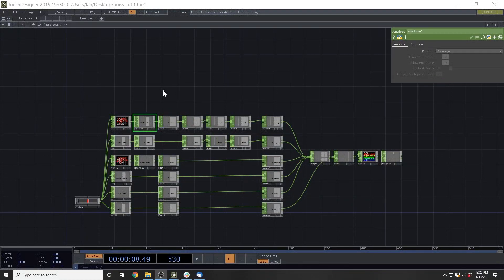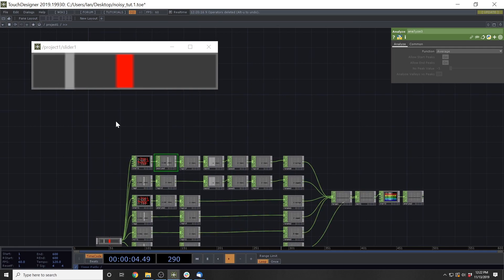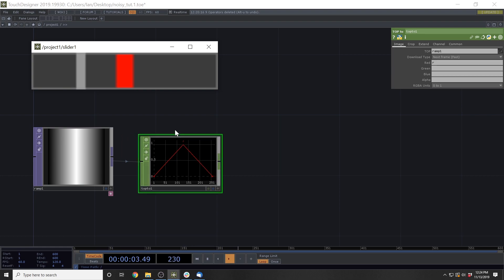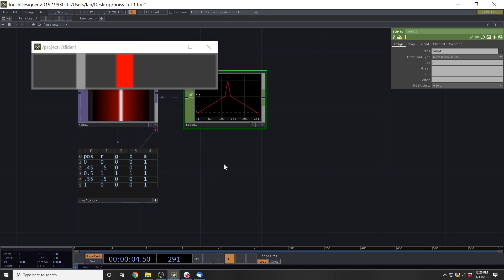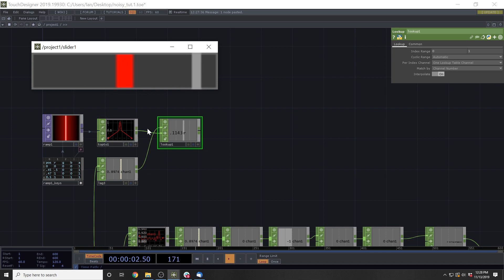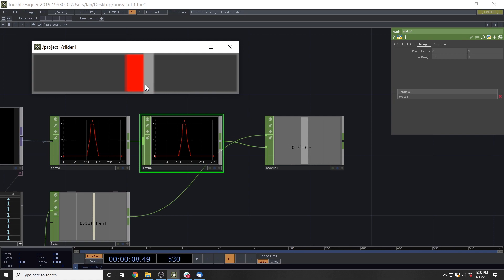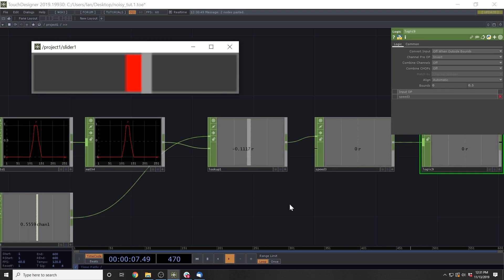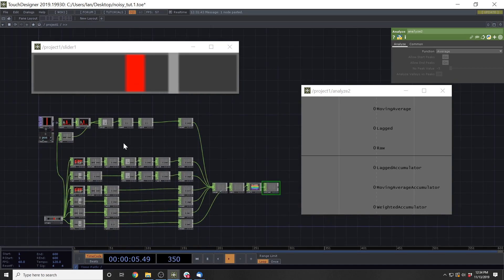TouchDesigner Tutorial - Denoising Sensor Data - Part 3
In this video we will look at various methods to smooth out sensor data. In the past, I have run into problems with noisy data coming from Arduinos and distance sensors and here are some solutions I have come up with to get consistent data.